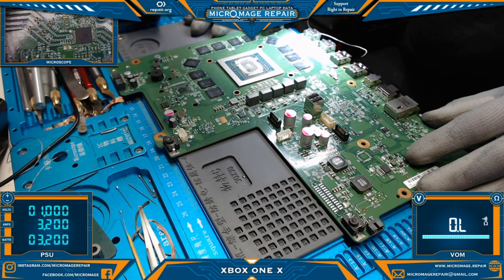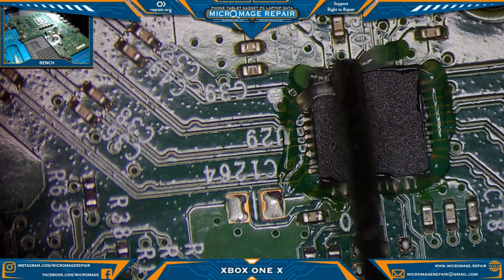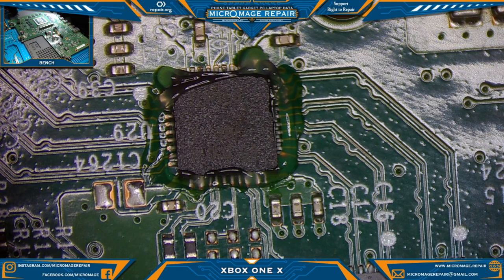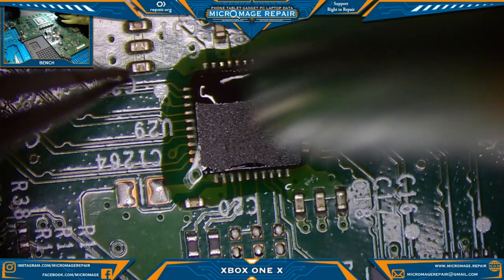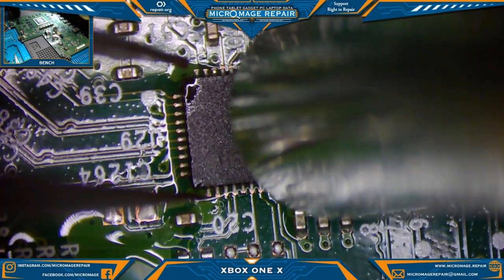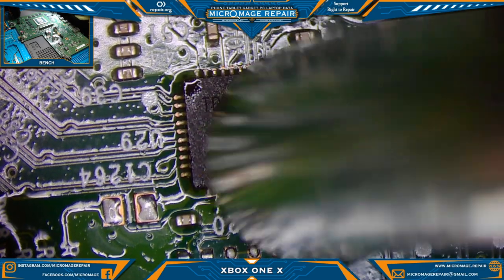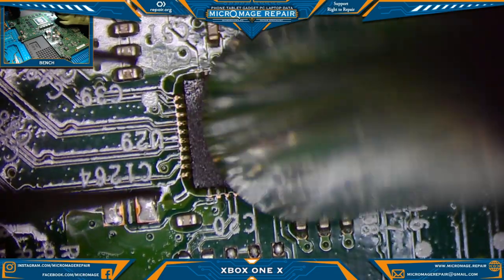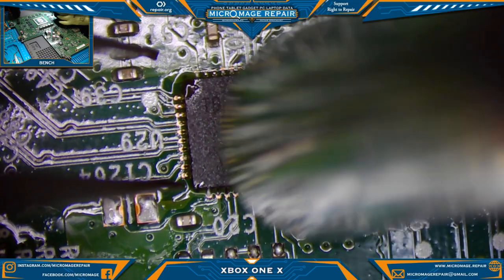Xbox One X TDP158 Replacement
How to solder a QFM

Help me buy Coffee for my coffee cup,